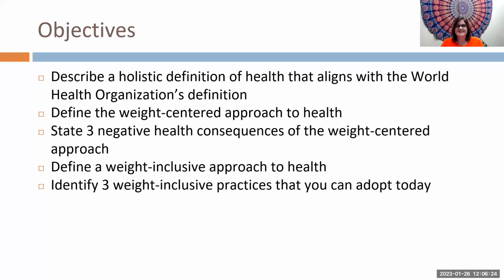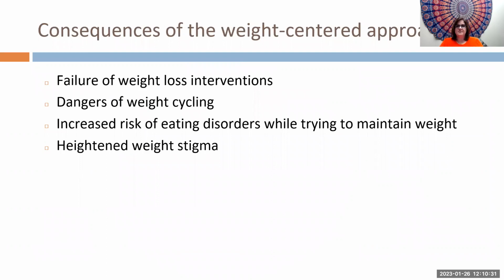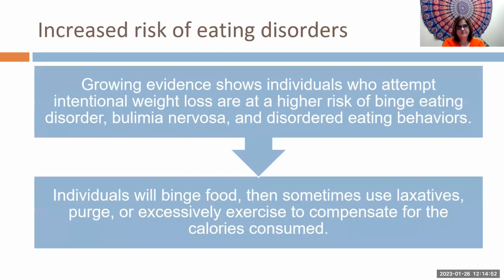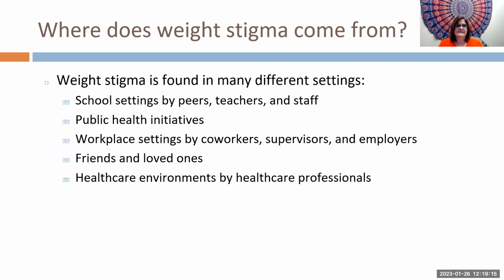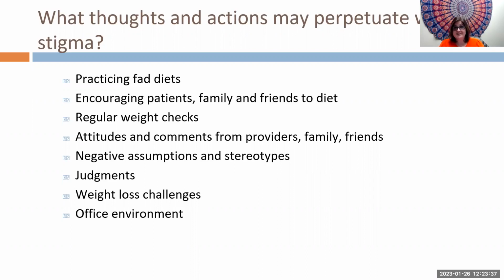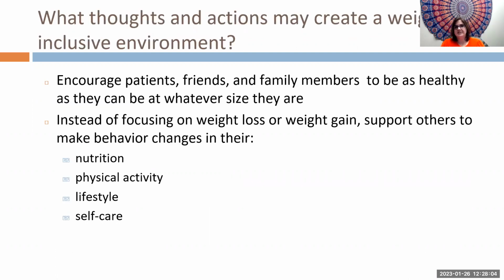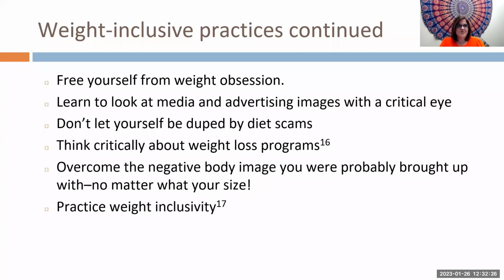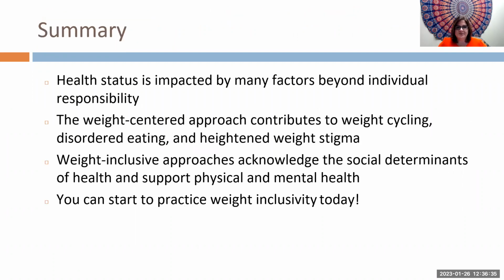A Systems Thinking Discussion About Weight